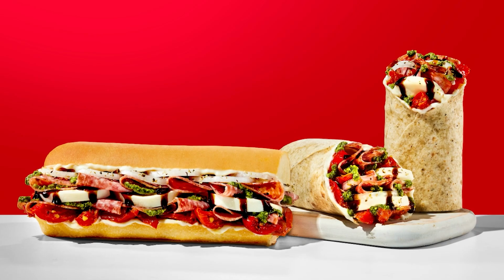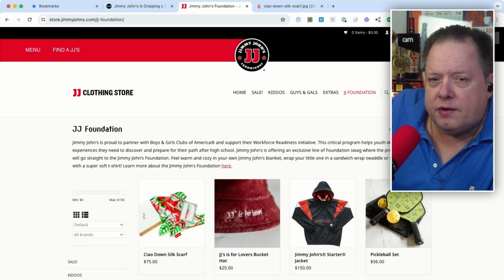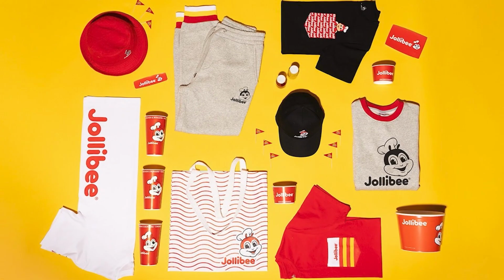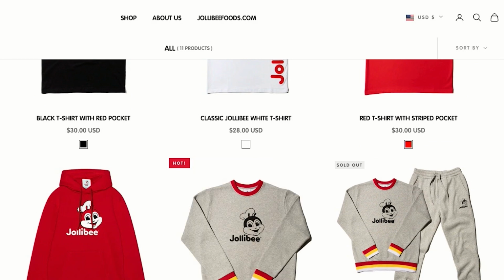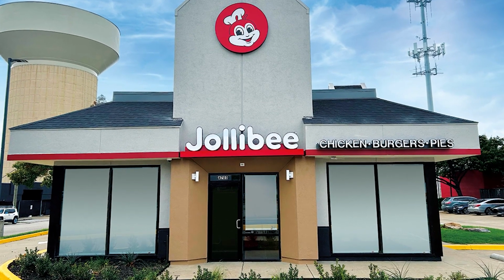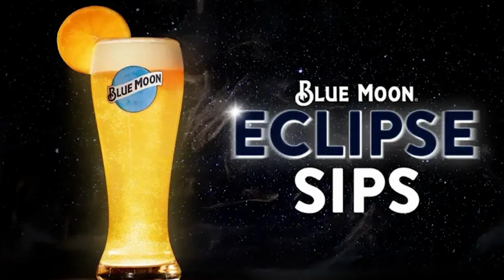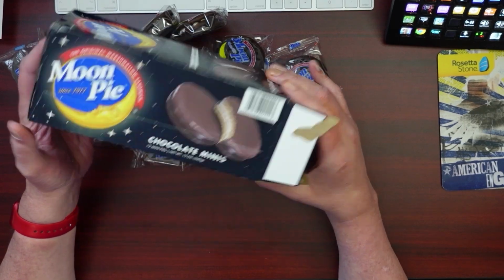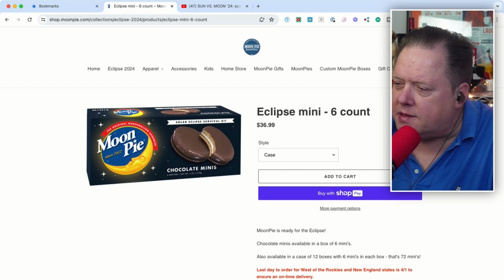Jimmy John's Sandwich Scarf, Jollibee Pocket Tees & Moon Pie Eclipse Kit Fail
Jimmy John's Capri salami pesto sandwich-inspired silk scarf is expensive at $75, but versatile and some proceeds go to their foundation. Applebee's introduced Bacardi tropical rum buckets, though you can't take them home. Jollibee Foods launched a merch line with cool items like an all-over print tote bag and shirts with printed pockets in sizes up to 5X for the same base price.

Then I move on to promotions around the recent solar eclipse. Brands like Krispy Kreme, Snapple, Sun Chips, Blue Moon beer, and Moon Pies have creative eclipse-themed products and gimmicks. However, I'm disappointed that the advertised Moon Pie "solar eclipse survival kit" didn't actually include eclipse glasses.

Brands can create themed merch and promotions tied to seasonal events, limited-time offerings, or special occurrences to drive interest and sales. The key takeaway is finding creative ways to align your brand with happenings that capture people's attention.

0:00 This week's topics:

0:49 Jimmy John’s Is Dropping a Sandwich-Inspired Silk Scarf

2:57 Applebee’s Launches NEW $10 Bacardi Rum Buckets with Island Flair

3:42 Kavas Tacos & Tequila on Instagram

4:11 Jollibee Jolly Merch Shop

8:10 Eclipse 2024 Box

Big Promotions!

c.2024 Biggerfish, Dallas TX USA
381 Casa Linda Plaza, Suite 200
Dallas, Texas 75218 USA